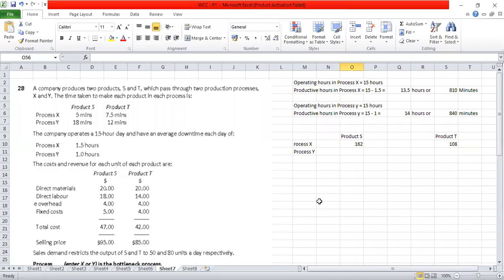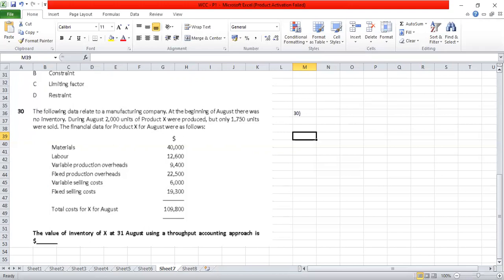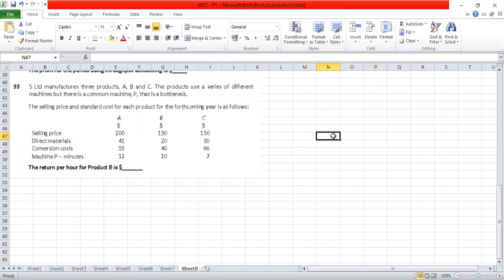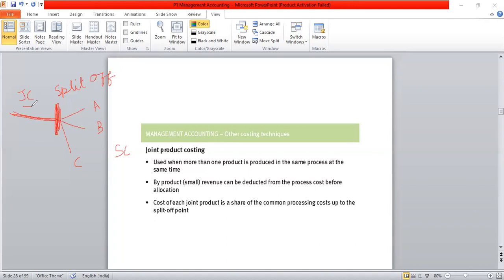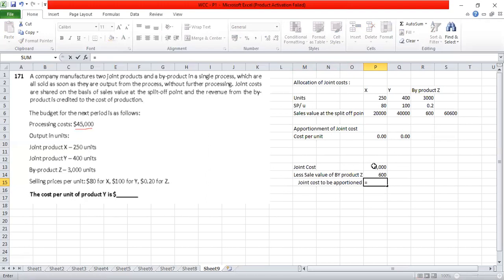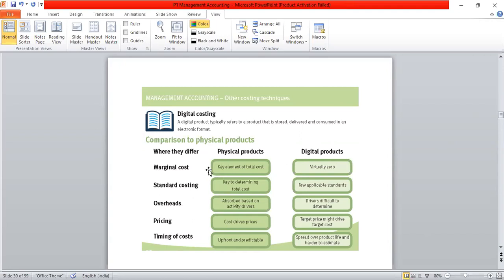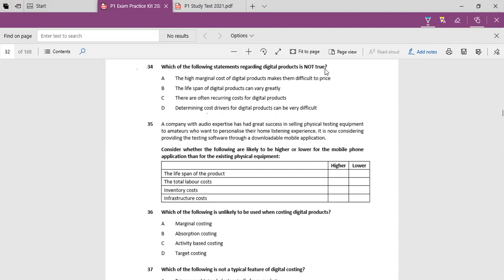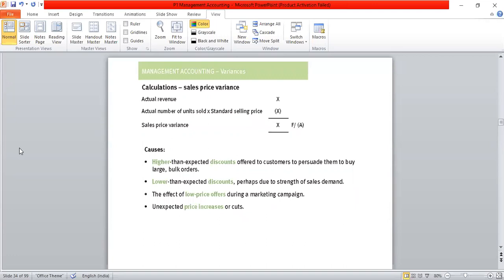CIMA P1 Management Accounting Throughput costing, Joint product costing, digital costing Part 4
Throughput costing - MCQs from practice kit
Joint product costing + MCQs from Practice kit
Digital costing + MCQs from Practice kit